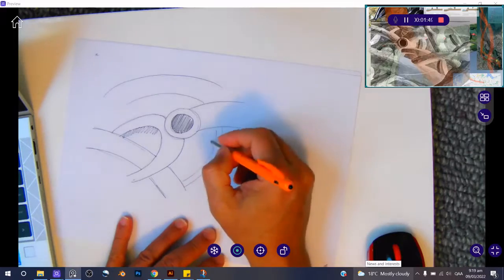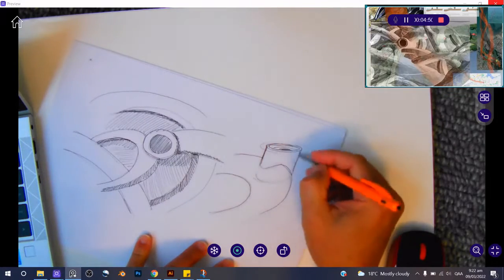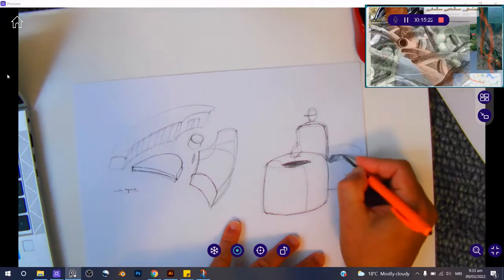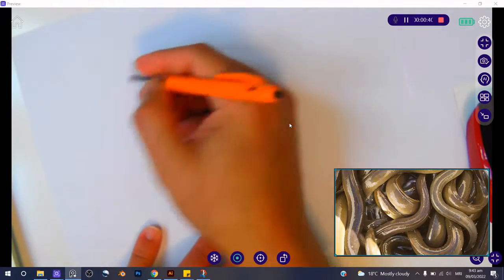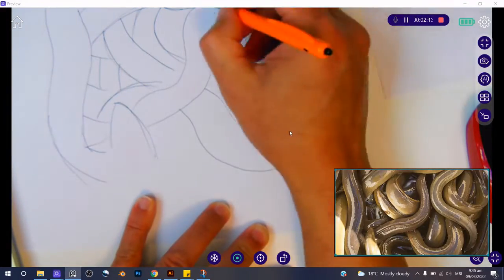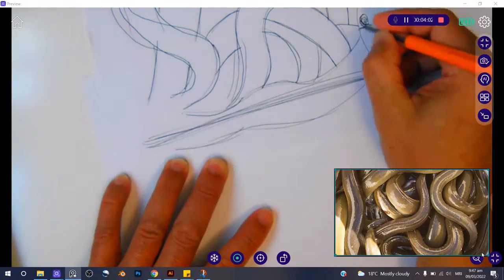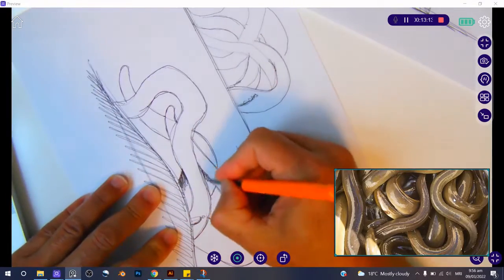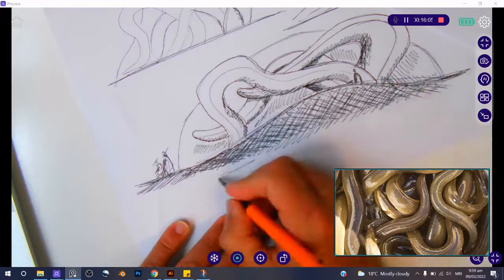Orea Ideation Example 2022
Take this ideation example as just that, an example. You don't have to do it this way. You'll find your own way.
The important thing to get, it the explorative nature of this process.
You'll notice the audio and video aren't that well synced.
I'm still getting to grips with Openshot.